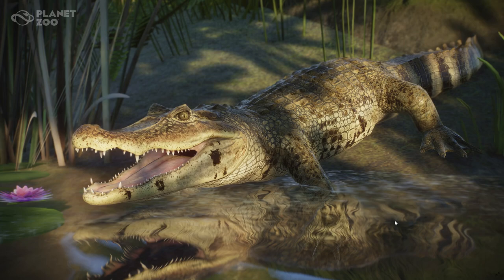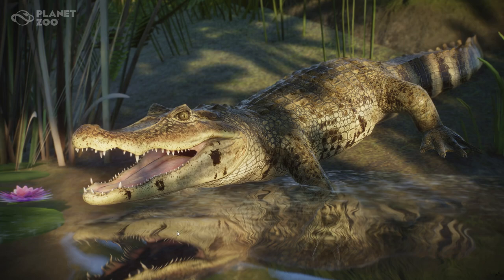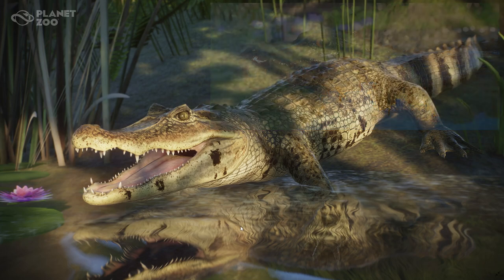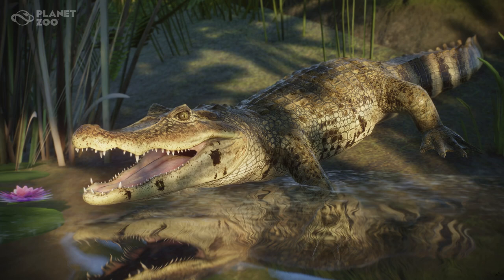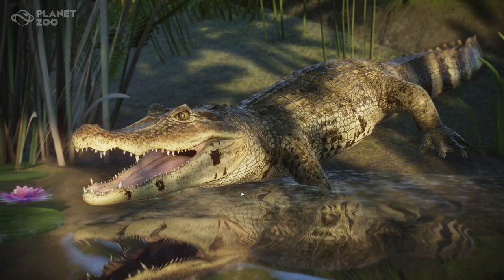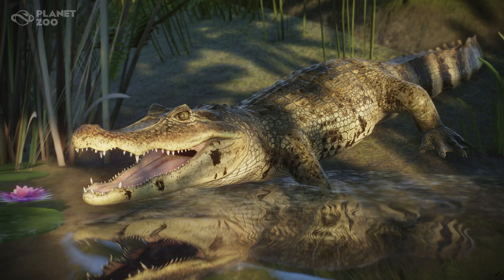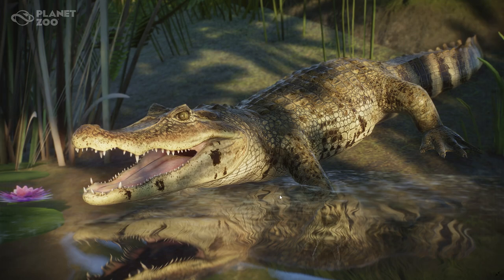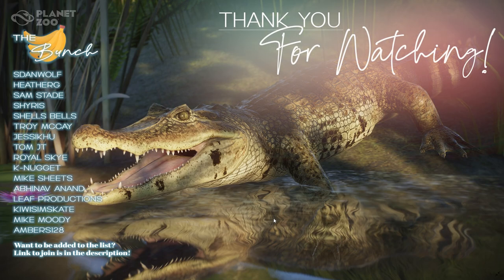New Spectacled Caiman | Planet Zoo Wetlands Animal Pack | Screenshot Reveals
New Spectacled Caiman! | Planet Zoo Wetlands Animal Pack | Screenshot Reveals | New Pack | DLC | Free Update 1.9 | Capybara | Platypus | Spectacled Caiman | Asian Small-Clawed Otter | Nile Lechwe | Water buffalo | Red-Crowned Crane | Danube Crested Newt

Wetlands Animal Pack:
Please welcome eight incredible species to your zoo! The Wetlands Animal Pack contains many of the community’s most requested animals in the capybara, platypus, Asian small-clawed otter, spectacled caiman, Nile lechwe, wild water buffalo, red-crowned crane, and Danube crested newt. Bring these fan-favorite animals into your existing zoos or build entirely new ones, create stunning habitats specially designed to reflect their natural surroundings, and invite your guests on an exciting journey of discovery as they learn more about these eight wetland wonders.